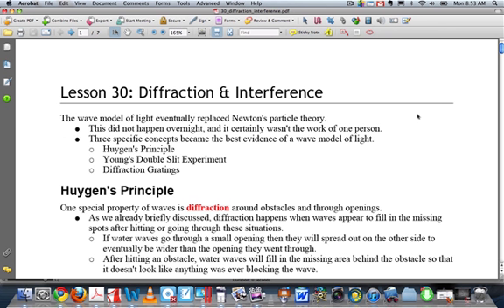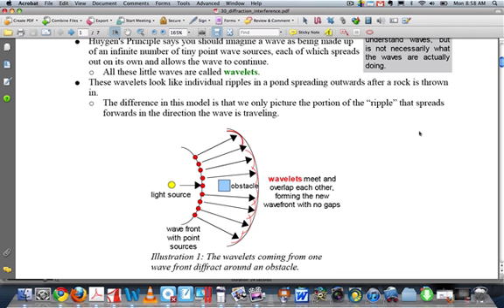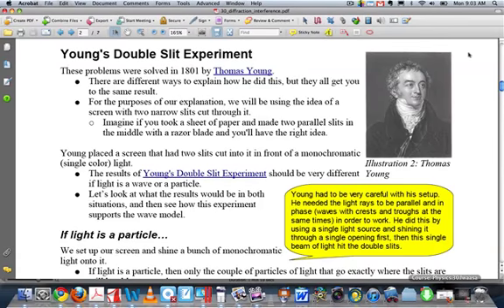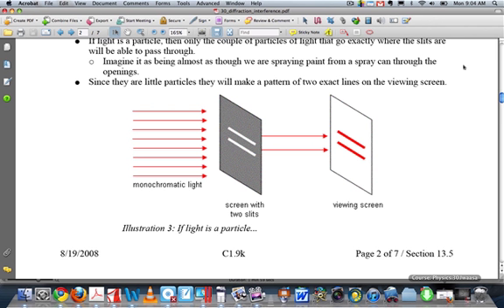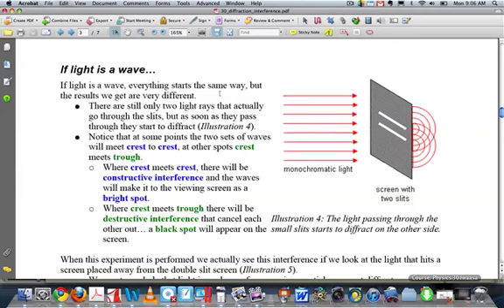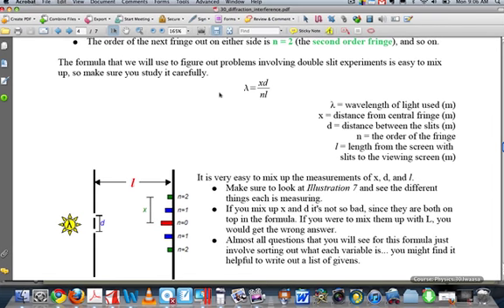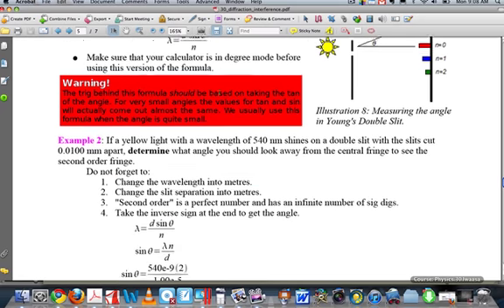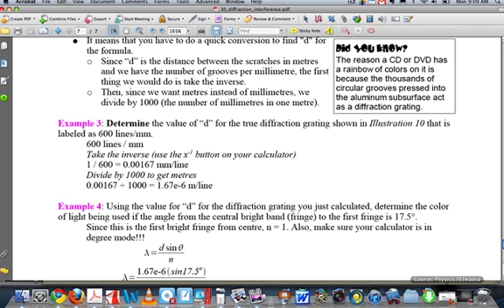lesson.30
Diffraction and Interference of EMR